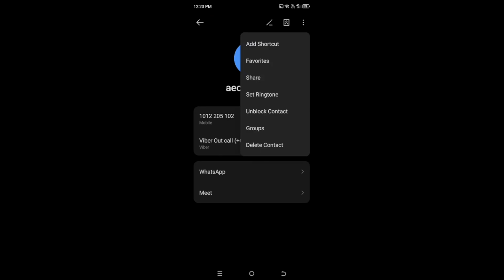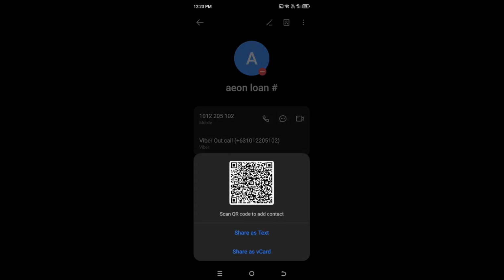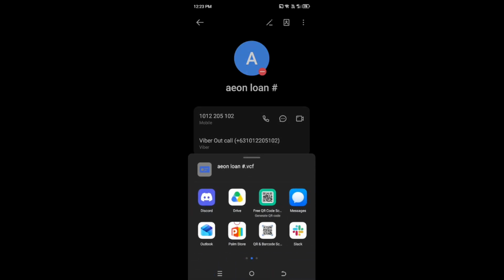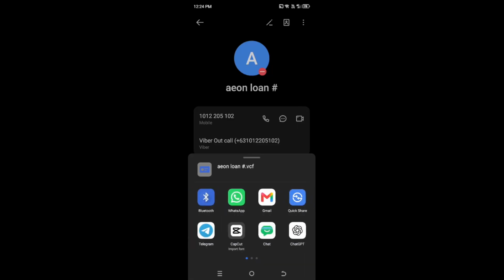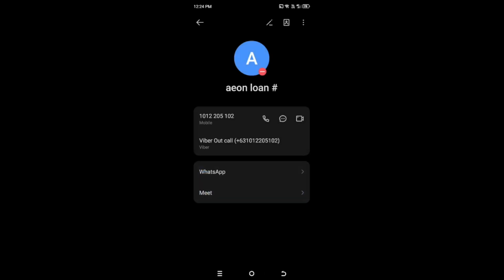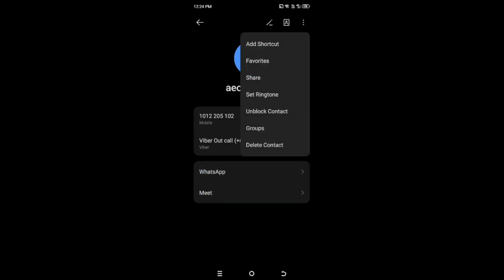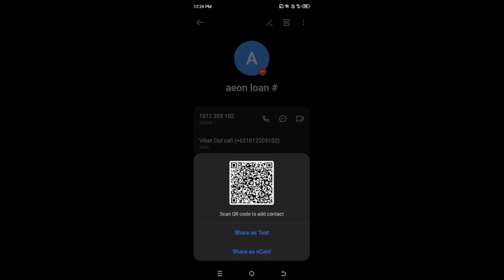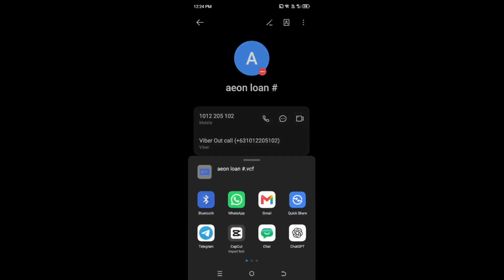How to share contacts on your Android - (2026)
How to share contacts on your Android

Need to send a contact to someone? In this easy step-by-step tutorial, you'll learn how to share contacts on your Android device.